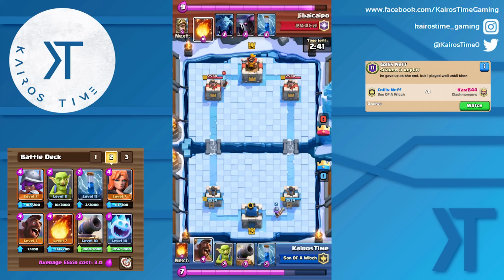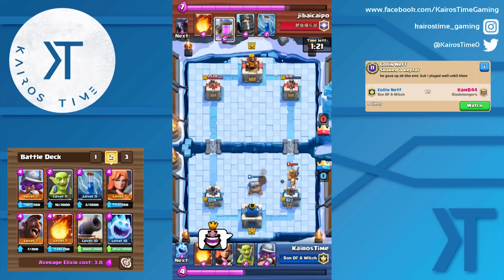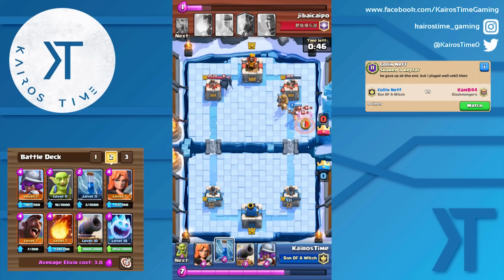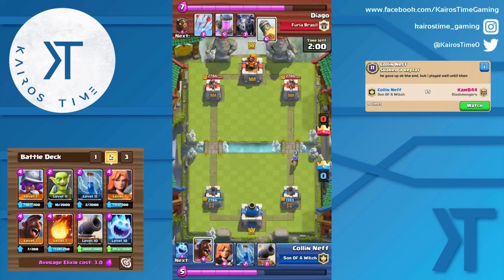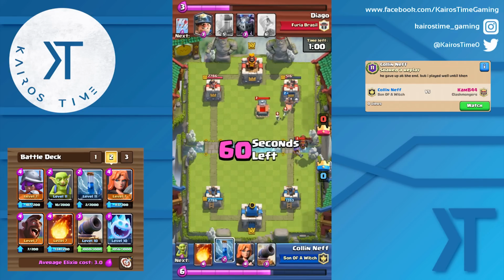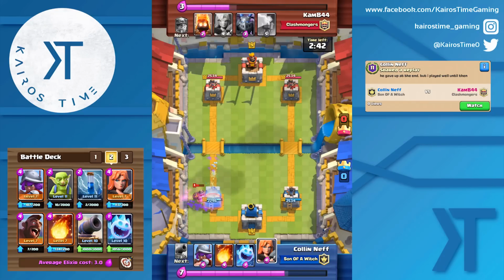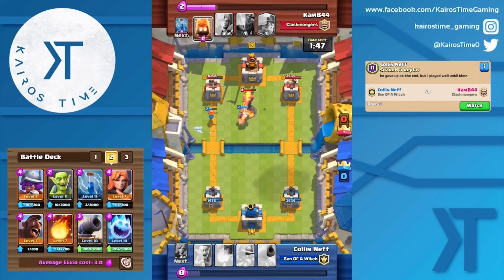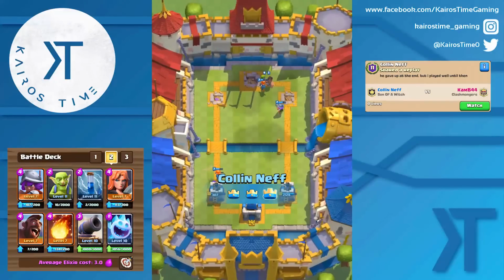Challenge Winning Decks Ep. 5 - Trifecta Fireball. No Legendaries or Epics!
Leave your questions in the comments below for my 1,000 Subscriber Q&A video! For and in-depth guide on how to use this deck, check out clashroyalearena.com. Add me on Facebook to watch me live, throw confetti, and for a chance to be in my new series, "Kairos Coaches"! Here's a link to my Profile

Challenge Winning Decks includes replays of the 12th round in Classic and Grand Challenges! This replay was provided by Collin Neff, Leader of Son of a Witch.

To apply to one of the “Kairos Kingdoms” clans, for an amazing atmosphere of positivity and activity complete an application
If you’re interested in joining the Son of a Witch clan, join Bewitched or Bewitched2 to apply!

I'm a new YouTuber and would love feedback on my videos! Feel free to suggest some videos for future content!